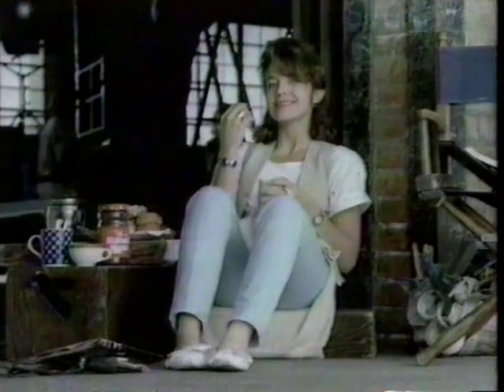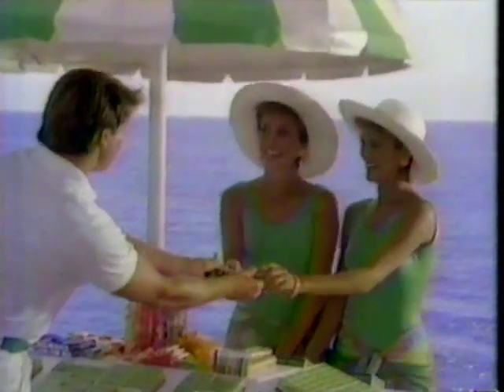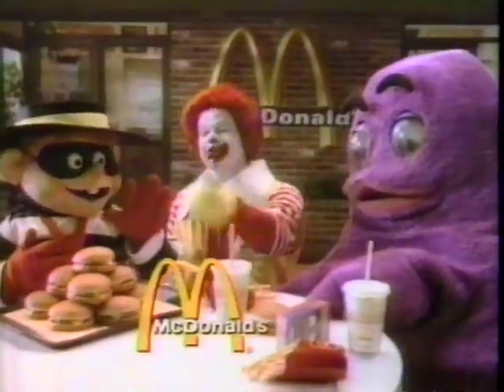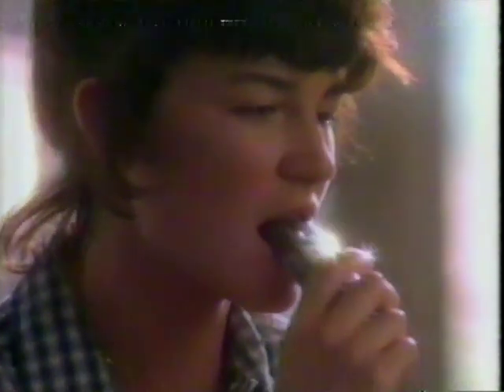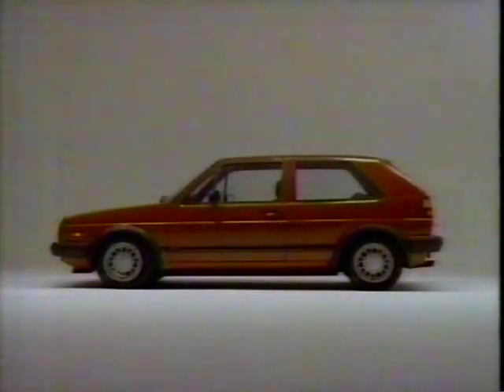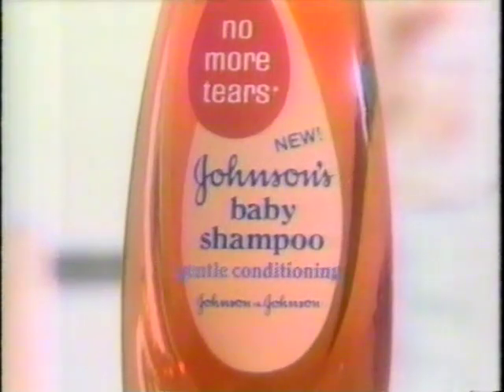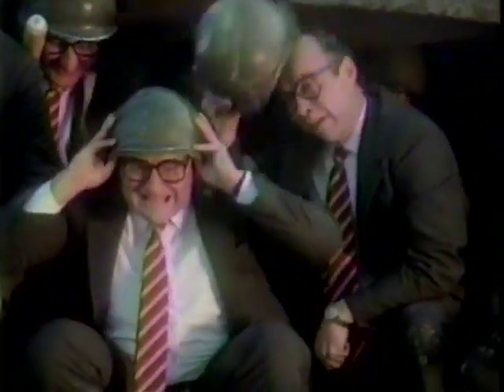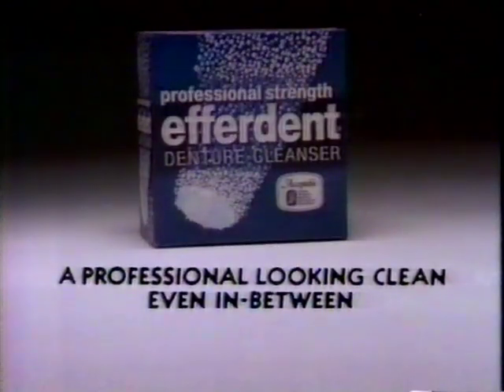80's Commercials Vol. 734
These commercials aired on NBC on September 14th, 1986

1. Quaker Granola Dipps (A few of these ads were partially recorded by my parents and posted in Bits & Pieces Vol. 1 It's awesome to finally see the full broadcast)
2. Maxwell House Instant Coffee (With Justine Bateman)
3. Dove (If it's not soap...what the hell is it?)
4. All
5. Nabisco Shredded Wheat (We had this one on another tape and it seriously scared me as a kid...especially the groan/yell at 1:34)
6. "Dumbo" Commercial Bumper
7. Kellogg's Raisin Bran
8. Campbell's Home Cookin' Soup (With Barbara Bel Geddes)
9. Double Mint Gum
10. VO5 Hot Oil Treatment
11. Alberto Mousse
12. "Dumbo" Commercial Bumper
13. Promo for "Disney's Captain EO Grand Opening" (Commercials from this were posted in Vol. 281
14. Promo for "Lasertag Academy"
15. Milk
16. WNEM News Promo
17. "Dumbo" Commercial Bumper
18. McDonald's (The voice of the Hamburglar here is Charlie Adler)
19. Hi-C (With Alyssa Milano.  I'm don't think that I've posted this one since it kicked off the very first volume of 80's commercials!)
20. Green Giant Niblets Corn
21. American Airlines
22. NBC Tuned Into America PSA (With PTA President Ann Kahn)
23. "Dumbo" Commercial Bumper
24. Milky Way
25. Crave Cat Food
26. JCPenney
27. Dynamo 2
28. "Dumbo" Commercial Bumper
29. Promo for "Alf" (With Kim Fields)
30. NBC News Update/King Cobra Malt Liquor (Partial.  They started playing the intro animation and then accidentally started playing the ad that was set to air after the news break, completely cutting off part of the news update.  It's pretty rare to see a screw up like this from the networks)
31. NBC News Update
a. Ronald and Nancy Reagan appeal to parents about drug abuse (This can be seen in full
b. Bomb explosion at airport in Seoul, South Korea
32. Volkwagen GTI/Quantum
33. NBC News Update
c. American journalist Nicholas Danilov denies Soviet spy charges (He was arrested by the KGB on 9/2/86 and eventually released 9/23/86)
d. CIA defector Edward Howard claims he is a loyal American on Soviet TV
34. King Cobra Malt Liquor (With Fred Williamson.  It is kind of weird that they played this during a Disney cartoon special, but hey DANCING!  Also, I'm about 99% sure the lady singing at 11:33 is Armelia McQueen, who played the Red Queen on the Disney Channel series "Adventures In Wonderland".  Useless knowledge, I'm full of it!)
35. Taco Bell (With Jim McMahon)
36. WNEM News Bumper
37. "Dumbo" Commercial Bumper
38. Swanson Great Starts Instant Breakfast (The next few ads were originally posted back in Vol. 4.  The audio from that video with this ad was later used for the intro of the Gorilaz track, "Superfast Jellyfish"
39. Johnson's Baby Shampoo
40. Lysol Spray
41. Children’s Panadol
42. Lysol Deodorizing Cleaner
43. "Dumbo" Commercial Bumper
44. Promo for "Bob Hope Lampoons The New TV Scene"
45. Great Lakes Federal Savings
46. Hardee's
47. WNEM News Bumper
48. Contac
49. Slim-Fast
50. Finesse (With Rene Russo)
51. Listermint
52. Efferdent
53. Anti-Drug PSA